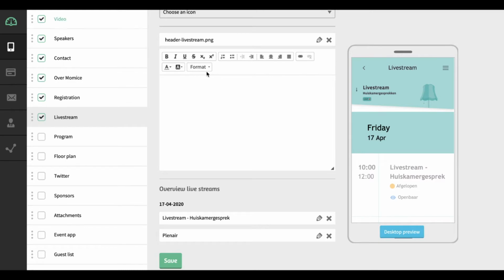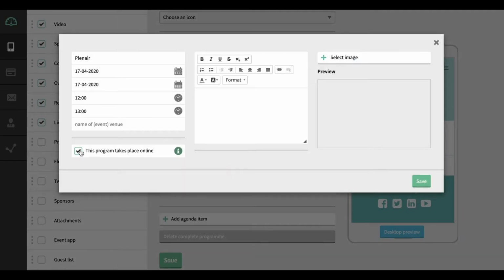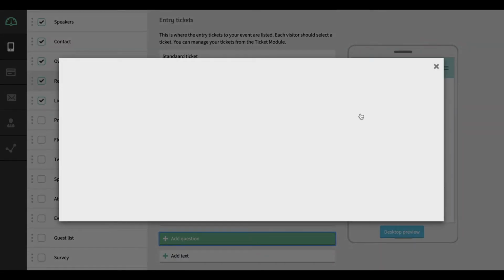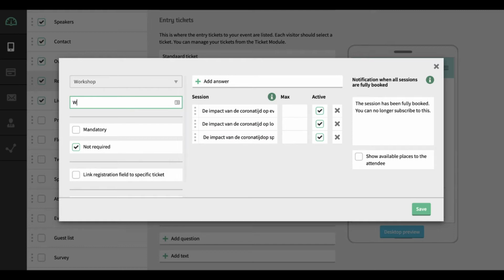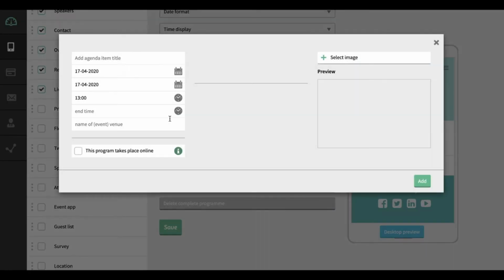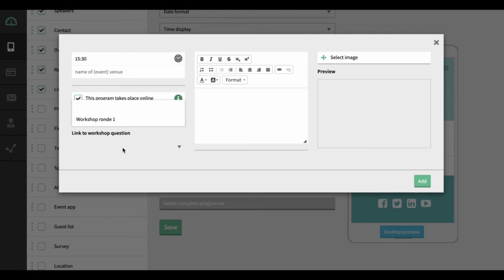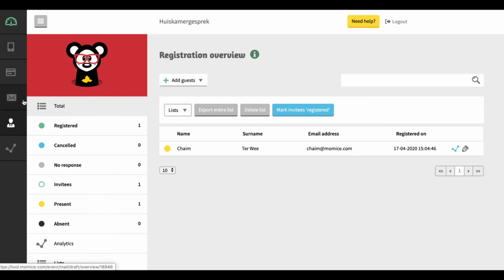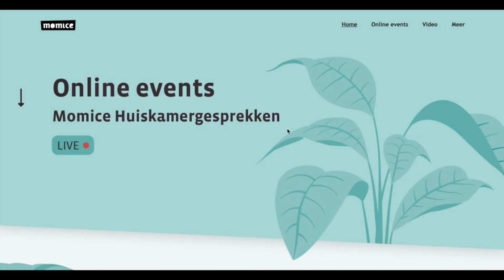Momice | Online event with subsessions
Do you have an event in which you want to facilitate subsessions or workshops online for everyone, in addition to a plenary program? Then you can also do this with the livestream page of Momice. First watch the other video on how the livestream page works